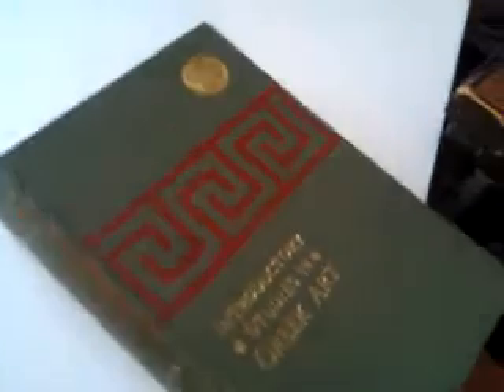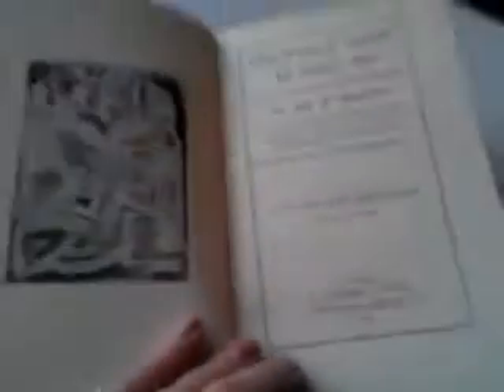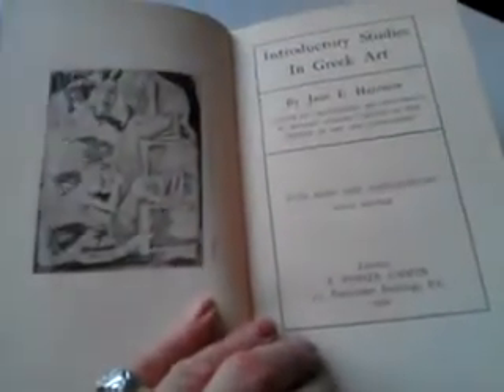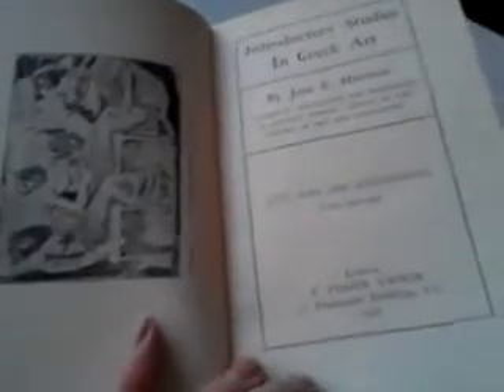HANDSOME, ILLUSTRATED 1902 EDITON of JANE HARRISON BOOK on ANCIENT GREEK ART.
Currently for sale on eBay. Please visit: